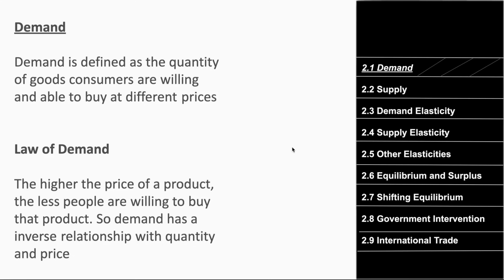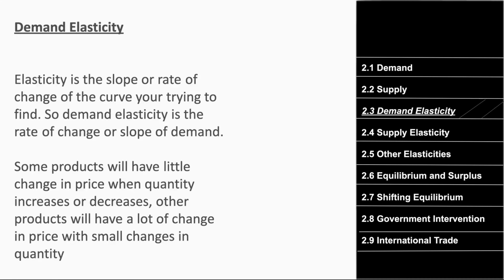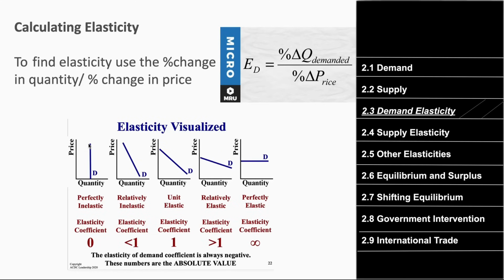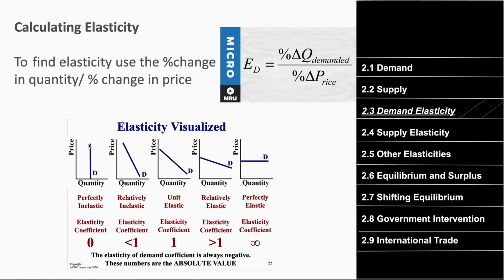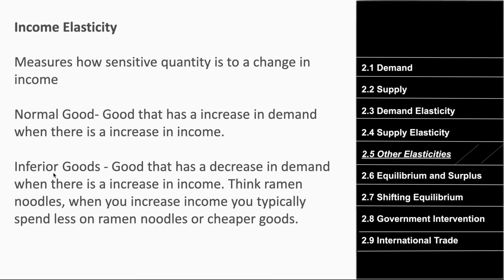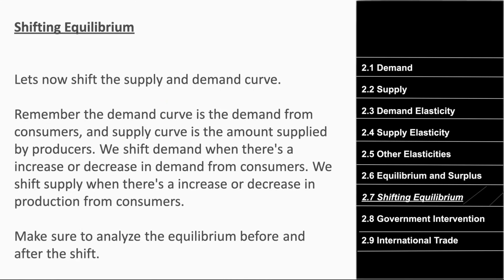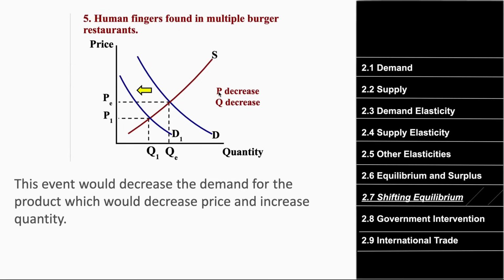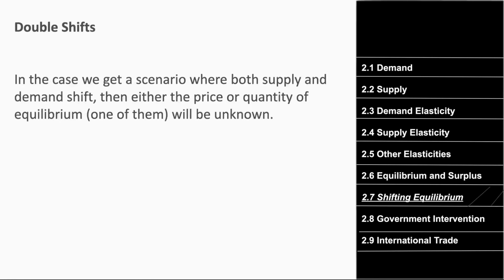AP Microeconomics Unit 2 Simplified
Discord if you need any help!